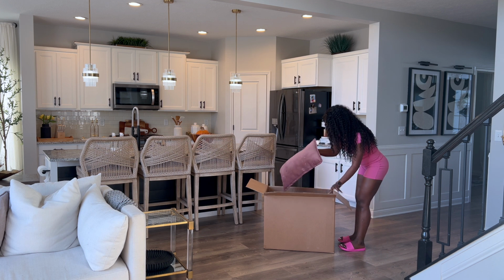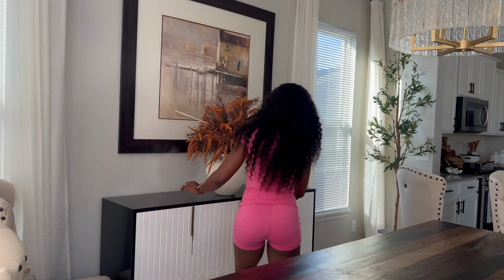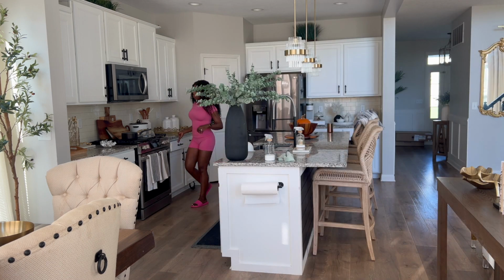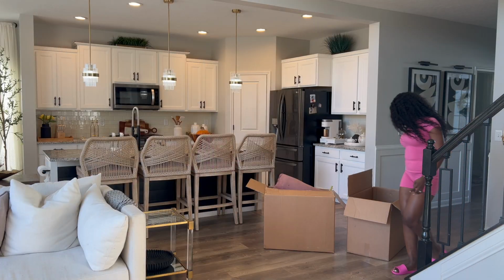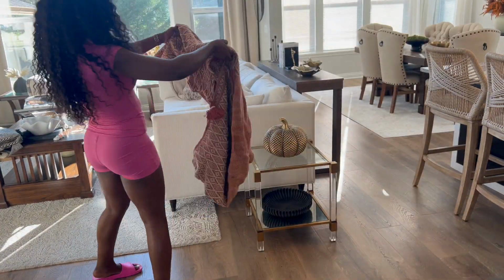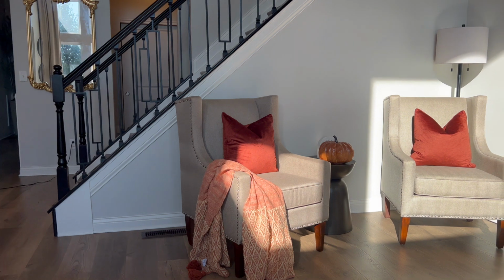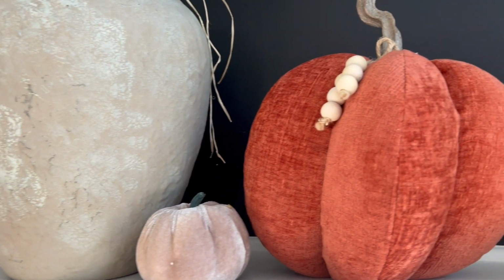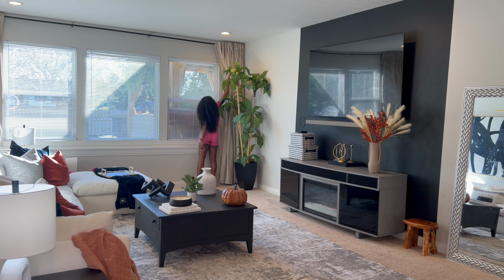What's been going on with me + clean and decorate with me for fall. CHITCHAT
YOU ARE DOING THIS ALL WRONG. This is the ONE SECRET the natural hair girls are not telling you.

Do This If Your Hair Is Not Growing. 100% GUARANTEED HAIR GROWTH RESULT. MY FULL WASH DAY ROUTINE.

Hey Family today's video is all about this Intense Aloe Vera + Avocado protein treatment for massive hair growth. I want you to TRY mIT NOW . The results will shock you  😱.

2 Simple ways to use ALOE VERA for massive hair growth. 1 to 2 weeks 100 % guaranteed results.

Try this every 2 weeks and your hair will grow like crazy. 3 things I did to grow my hair back FAST

3 WAYS TO USE ALOE VERA FOR MASSIVE HAIR GROWTH | Aloe vera oil, Pre-poo & Detangler | UPDATE

DO THESE 5 THINGS AND YOUR HAIR WILL NEVER STOP GROWING. HOW I GROW MY HAIR FROM SHORT TO VERY LONG

Mercy F
3045  Brice Rd Reynoldsburg Ohio 43109

2 forms of Aloe Vera on natural hair for crazy hair growth | Store bought VS fresh Aloe Vera. WOW

ALOE VERA OIL FOR HAIR FAST HAIR GROWTH. WE SOLD OUT + Getting ready for a big launch DAY